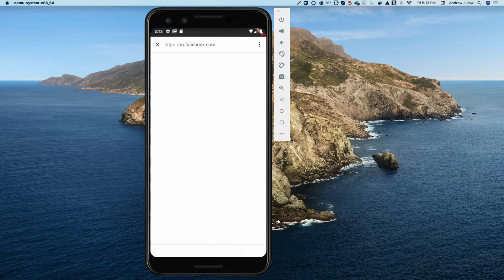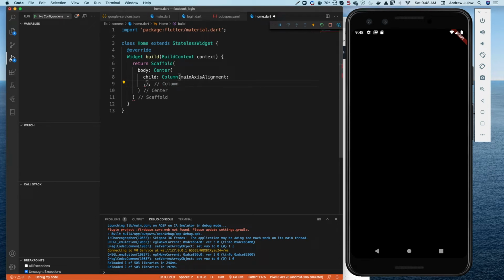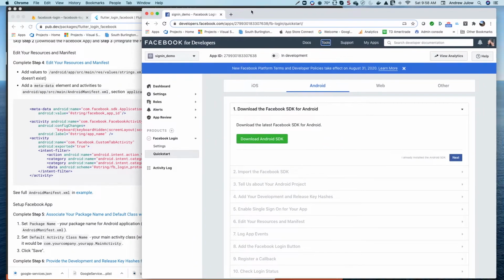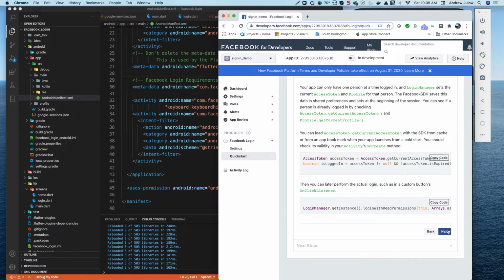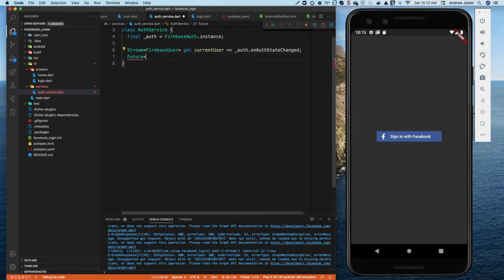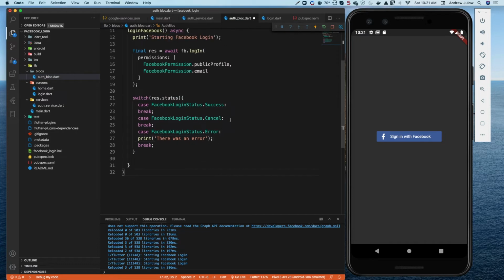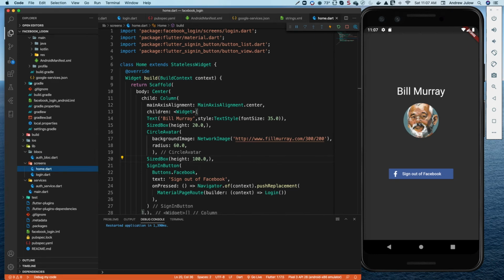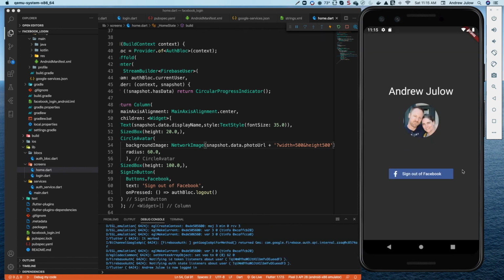Facebook login with Firebase and Flutter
In this app we'll build a simple login UI and add Facebook login using Firebase and Flutter